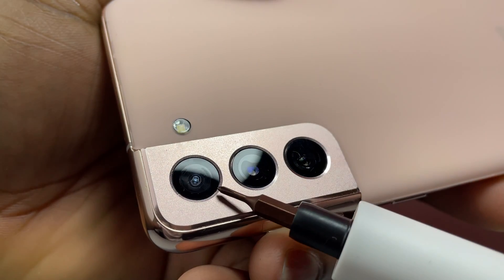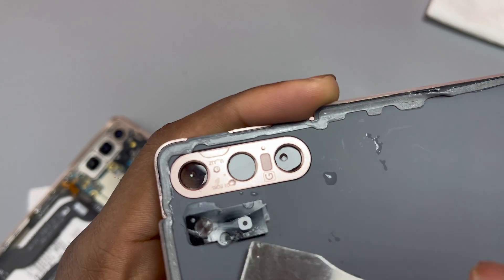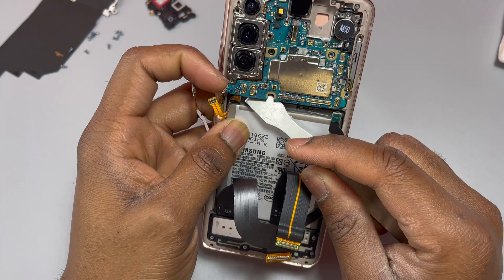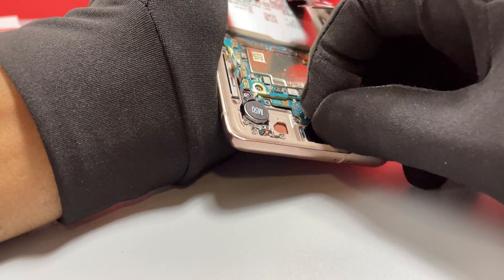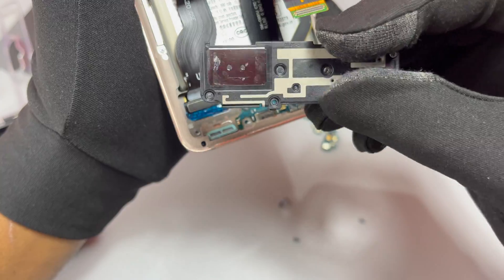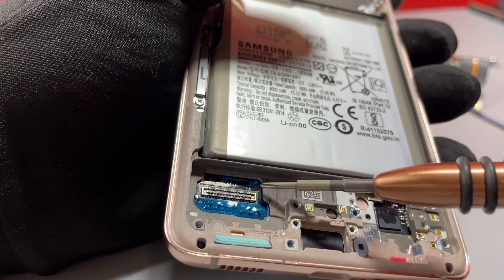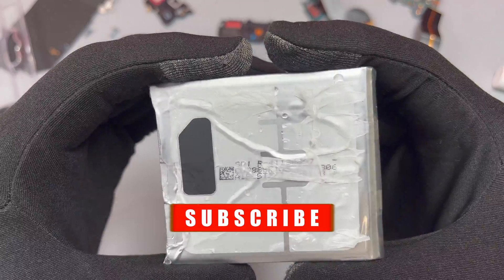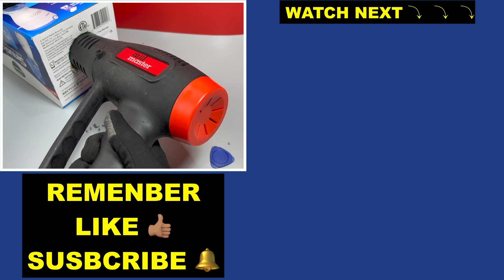Galaxy S21 Water Damage Repair: Causes of Water Damage & How to Fix It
Galaxy S21 water damage repair video, we'll discuss the causes of water damage and the steps you can take to fix it. After my Samsung galaxy S21 drowned after 7 minutes submerged I will show you all the steps you need to take to recover your samsung galaxy S21 or any other smartphones.

First step is to remove the back glass and disconnect the battery and remove or disconnect all flex cables. We need to dismantle the device to start the drying process.

TOOLS and PARTS:
Professional Tools
Basic Tools